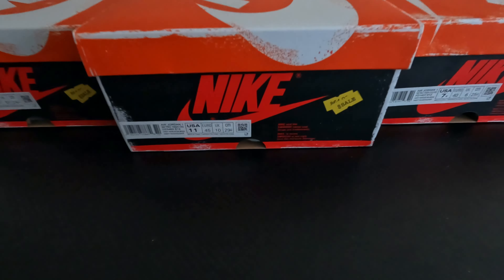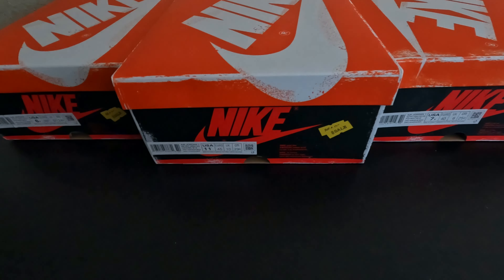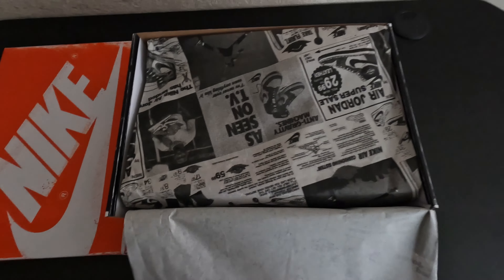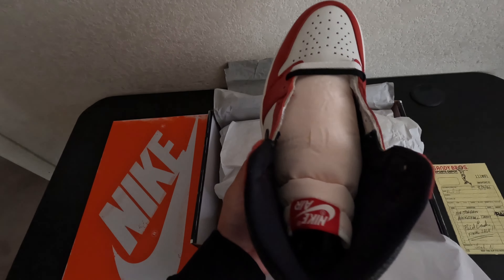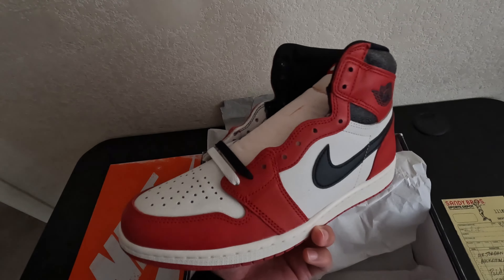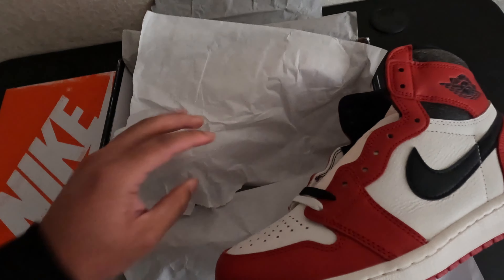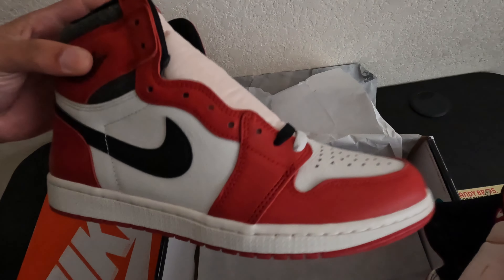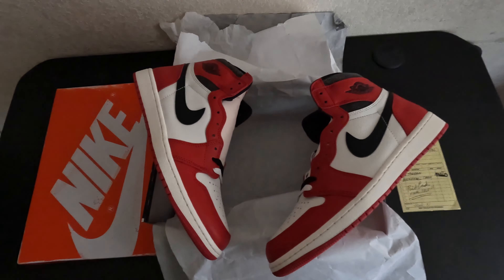Air Jordan 1 Chicago "Lost & Found" On Feet Review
Quick Review & On Foot look on the Air Jordan 1 Lost & Found. =)

Follow Me -@S2_Kev9